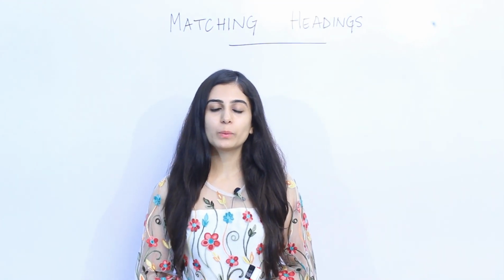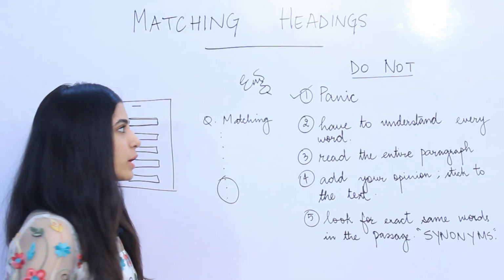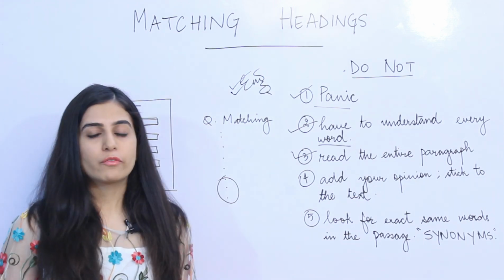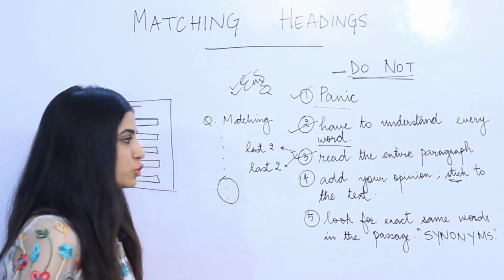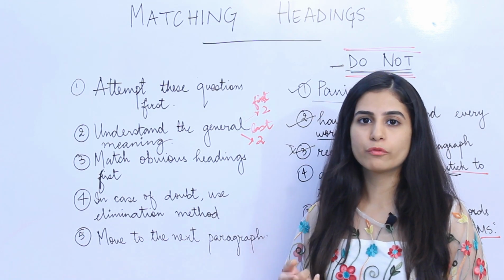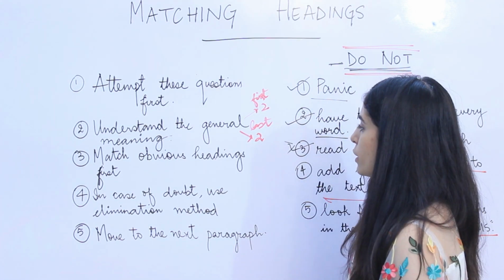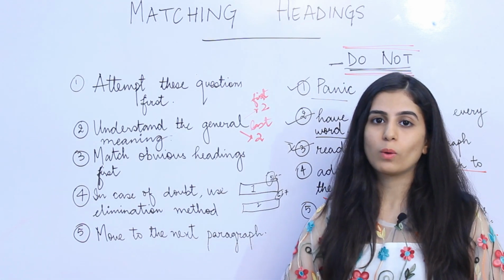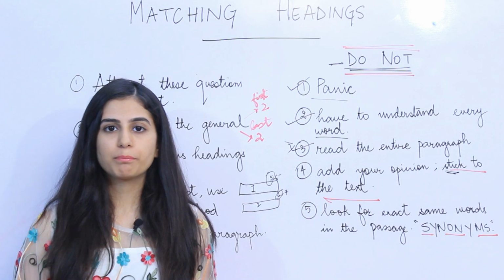IELTS Reading Tips and Tricks - Full Preparation Course - Heading Questions - Strategy for 9 Bands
IELTS Reading tips and tricks by PrepEve provide you with strategies, tips and tricks to solve all the types of questions asked in the IELTS Reading test. The IELTS Reading test has many different types of questions and the Heading questions in IELTS reading always confuse the test taker because of the nature of questions being very close to each other.

In this video, you will learn the strategies for IELTS Reading Heading questions.

We hope that you like this video by PrepEve IELTS classes for IELTS Reading Tips and Tricks helps you and enables you to get a better score in the IELTS Reading test and in the IELTS exam. After watching this video, you should practice a lot of IELTS reading tests and try to practice these strategies to get a strong hold over these strategies and concepts.

This video is helpful for both, IELTS reading for Academic as well as IELTS reading for General Training.